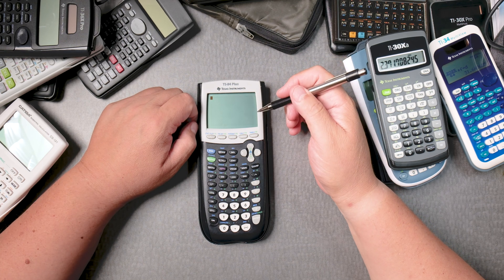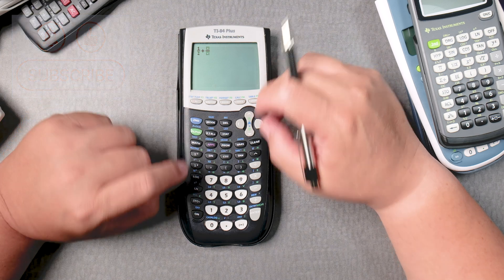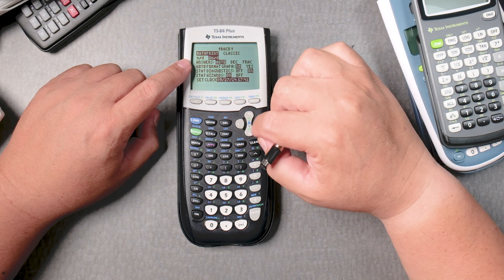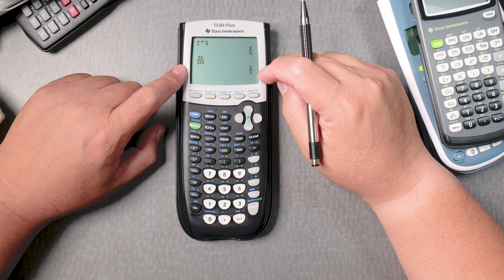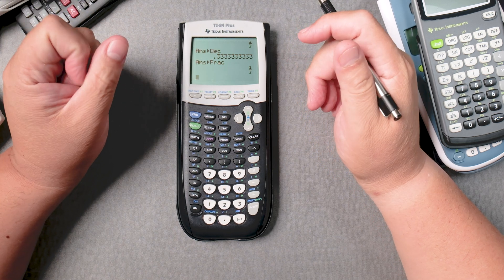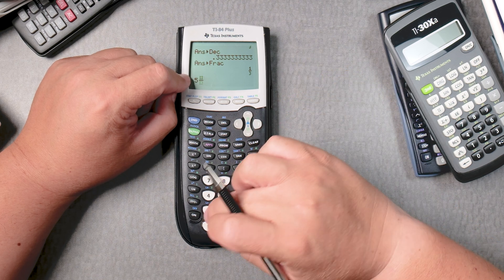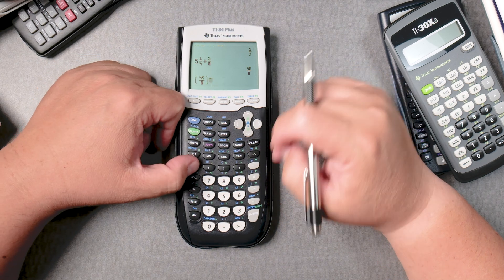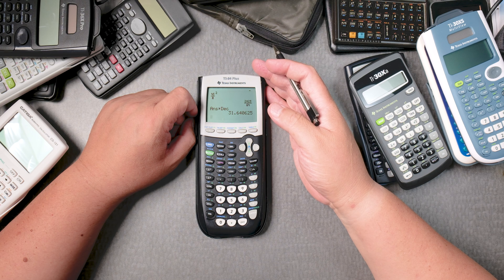TI-84 Plus - Fractions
In this video, I demonstrate how to use the TI-84 Plus calculator to perform a wide range of fraction operations. You'll learn how to work with mixed numbers, convert improper fractions, and reduce fractions efficiently. I also cover how to perform all arithmetic involving fractions, including powers and square roots, and show how to convert fractions into decimals. This tutorial is perfect for anyone looking to master fractions using the TI-84 Plus.